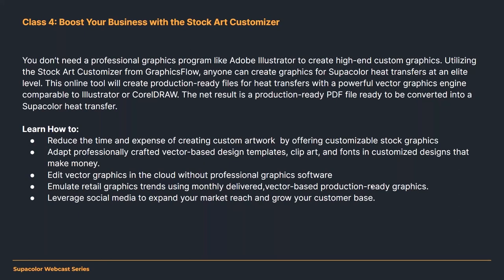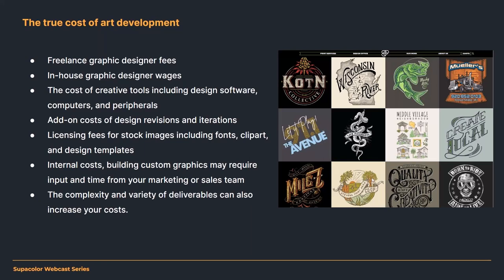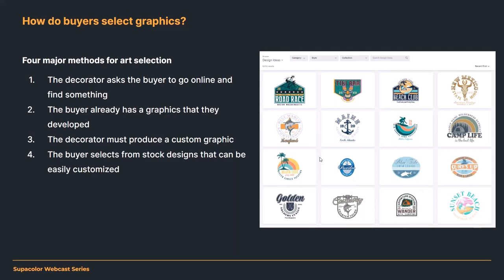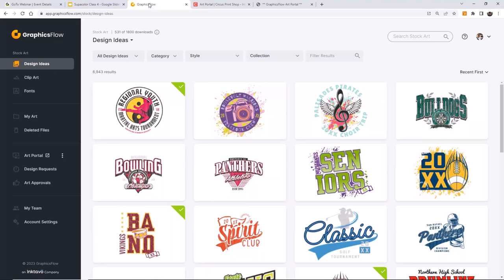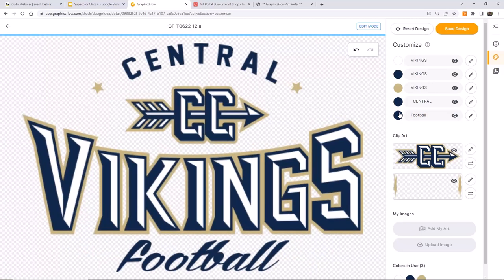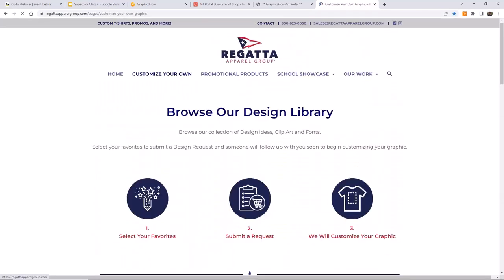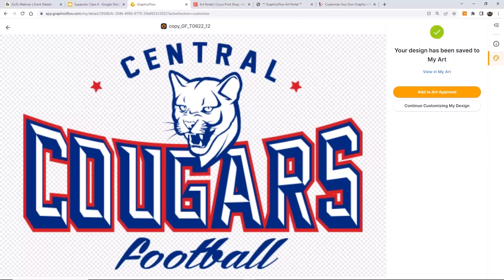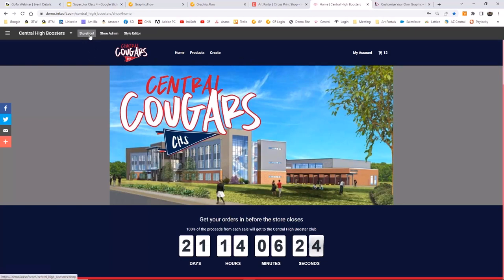Boost Your Apparel Decoration Business with the Stock Art Customizer | co-sponsored by Supacolor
You don’t need a professional graphics program like Adobe Illustrator to create high-end custom graphics. Utilizing the Stock Art Customizer from GraphicsFlow, anyone can create graphics for Supacolor heat transfers at an elite level. This online tool will create production-ready files for heat transfers with a powerful vector graphics engine comparable to Illustrator or CorelDRAW. The net result is a production-ready PDF file ready to be converted into a Supacolor heat transfer.

Learn How to:
Reduce the time and expense of creating custom artwork  by offering customizable stock graphics
Adapt professionally crafted vector-based design templates, clip art, and fonts in customized designs that make money.
Edit vector graphics in the cloud without professional graphics software
Emulate retail graphics trends using monthly delivered,vector-based production-ready graphics.
Leverage social media to expand your market reach and grow your customer base.

0:00 Introduction
4:41 The true cost of custom art development
9:22 How do buyers select graphics?
15:20 The value of customizable stock designs
17:59 Where does the GraphicsFlow Stock Art Customizer fit in?
19:18 What is GraphicsFlow?
24:46 Editing a design in the Stock Art Customizer
31:54 Directing clients to an art portal to select artwork
34:10 Creating an art approval
38:10 Creating variations of customized designs
41:05 Creating a graphics showcase to accelerate the sales process
45:10 Incorporating customized designs into an online store
53:24 Making it easier for your buyers to order and reorder with a customer portal
55:26 Name-dropping a customized design using a customer portal
58:17 How do Supacolor transfers fit in with customizable stock designs